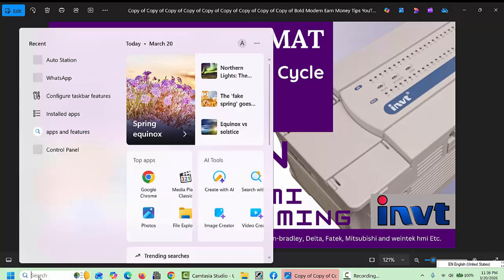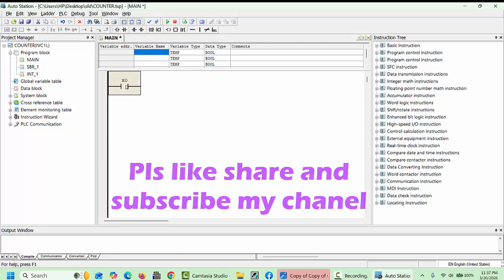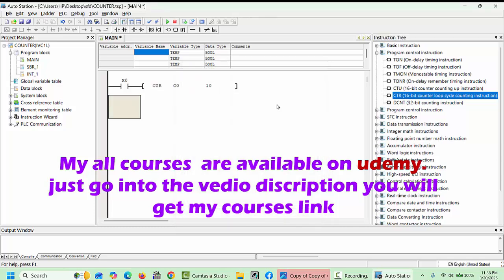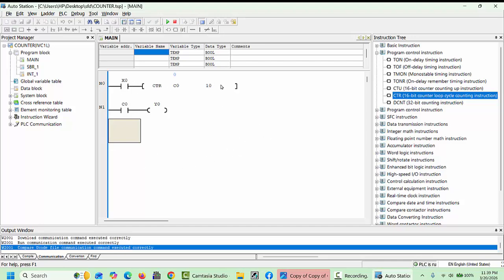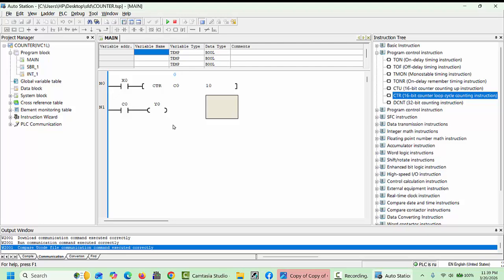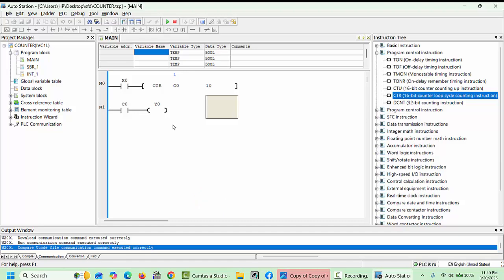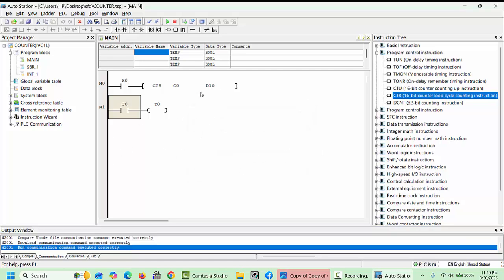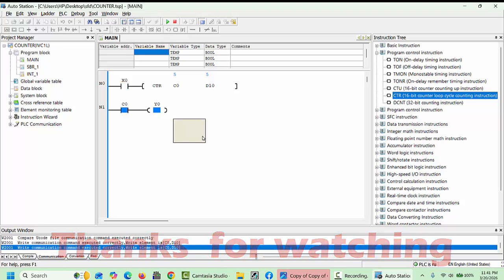Industrial Automation Logic: Mastering the 16-Bit CTR Instruction on INVT IVC1L-3624MAT PLC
Unlock precise control in your automation projects! This comprehensive guide from Parveen Automations dives deep into the 16-Bit Counter (CTR) instruction for the INVT IVC1L-3624MAT PLC.

In this detailed tutorial, we explore the fundamentals and practical application of the CTR instruction, a critical tool for managing loop cycles, counting events, and implementing sequential logic. We will walk you through the entire process, from understanding the instruction's parameters to programming a real-world example using INVT's programming software.

What you will learn:
▶️ The core function of the 16-Bit CTR (Counter) instruction.
▶️ How to configure and implement the CTR block in your ladder logic.
▶️ A practical demonstration on the IVC1L-3624MAT PLC model.
▶️ Methods for creating reliable loop cycle counting for industrial processes.

This video is designed for automation engineers, PLC programmers, technicians, and students looking to enhance their skills with INVT PLCs.

Always adhere to strict safety protocols, including lockout/tagout procedures, before applying any programming logic to live industrial machinery. Incorrectly implemented counter logic can lead to unexpected machine behavior. All work on industrial equipment should be performed by qualified personnel.